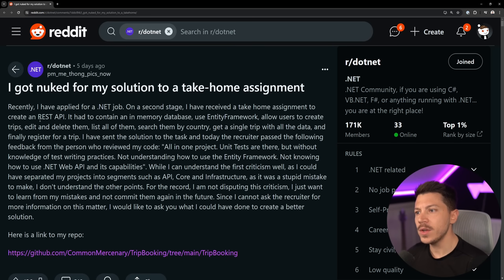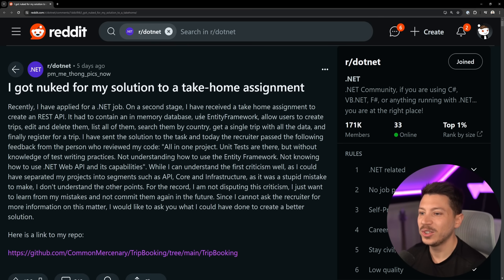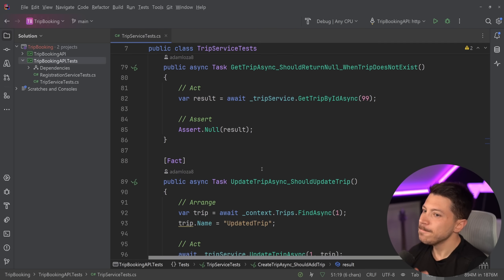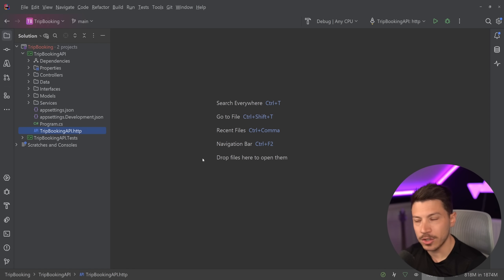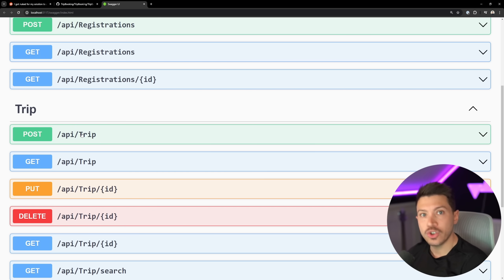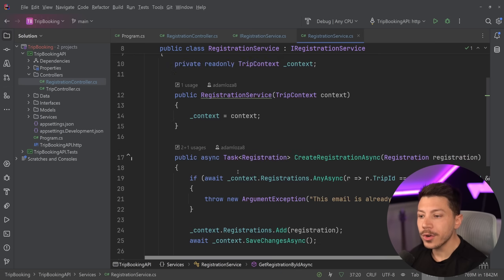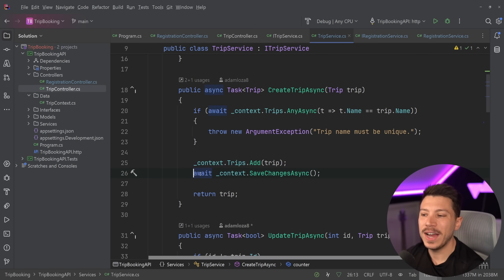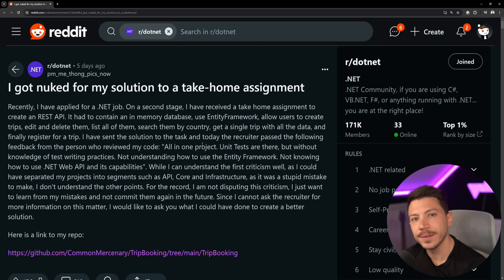"I Lost a Job Because of This Codebase"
Hello, everybody. I'm Nick, and in this video, I will review a codebase that was submitted as a coding test for an interview and got destroyed by the interviewer for how bad it was. Was it really that bad?